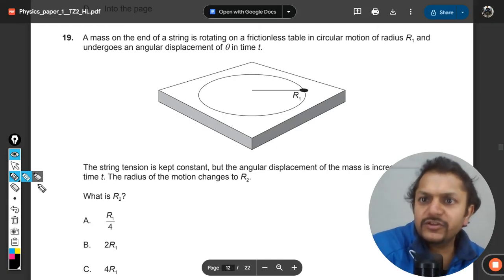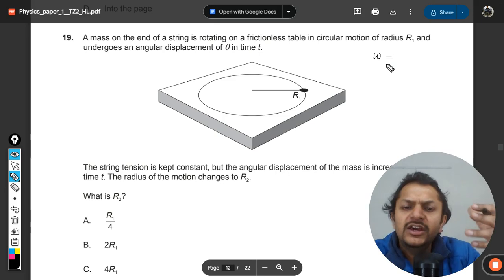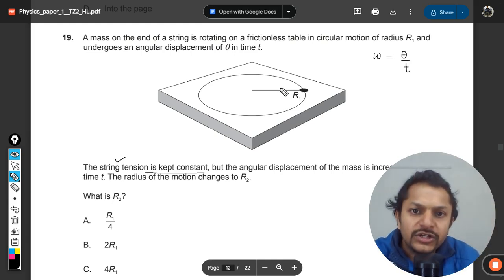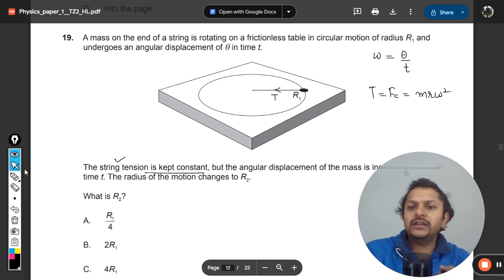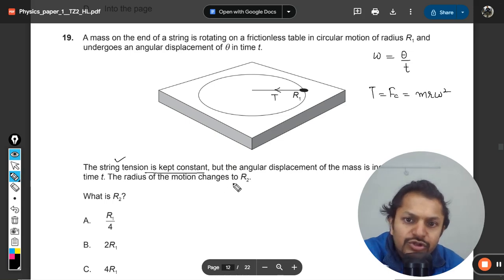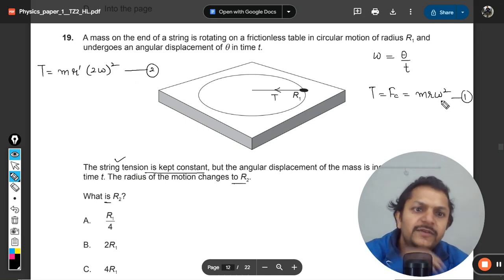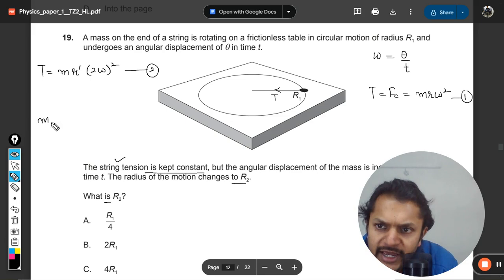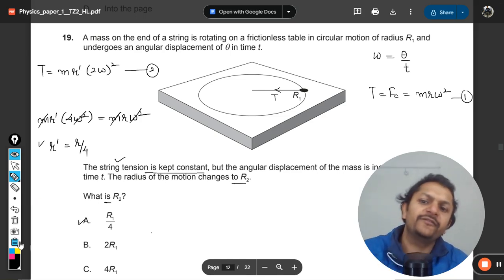A mass on the end of a string is rotating on a frictionless table in circular motion of radius R1 an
A mass on the end of a string is rotating on a frictionless table in circular motion of radius R1 and undergoes an angular displacement of θ in time t. The string tension is kept constant, but the angular displacement of the mass is increased to 2θ intime t. The radius of the motion changes to R2. What is R2?